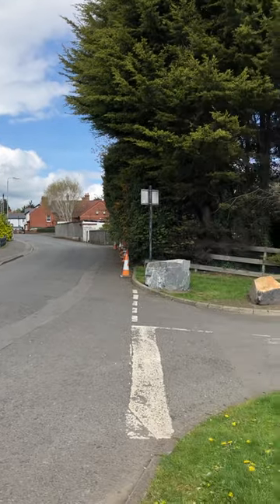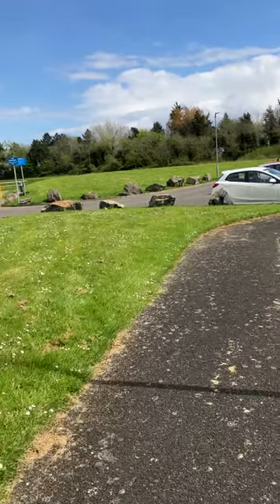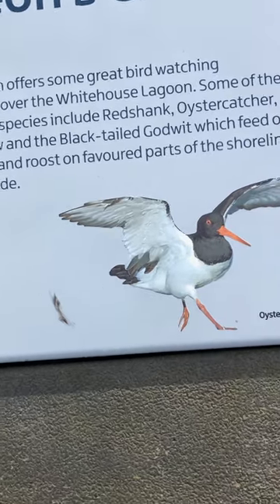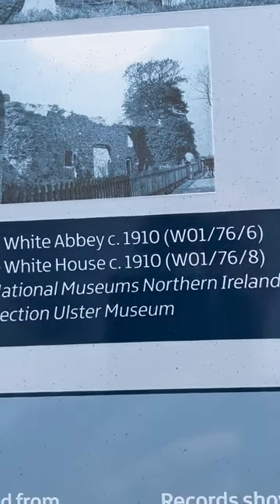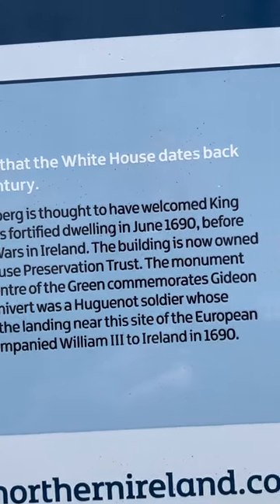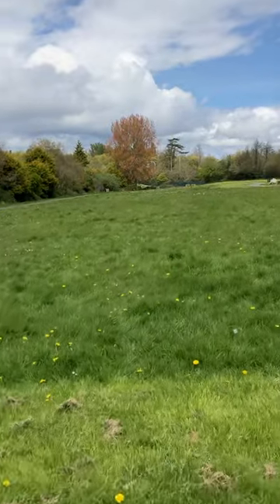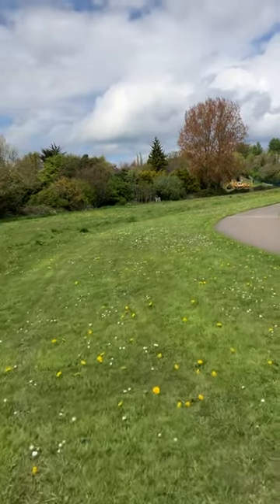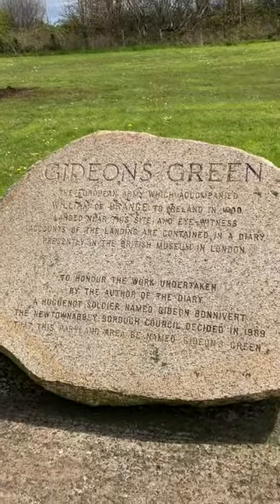GIDEONS GREEN IN HONOUR OF A HUGUENOT SOLDIER The Church History Trail